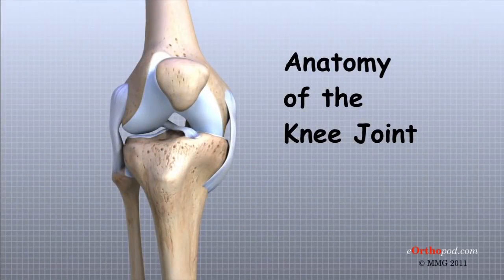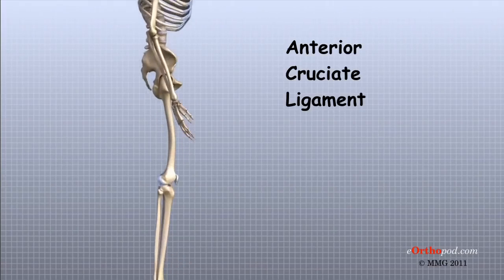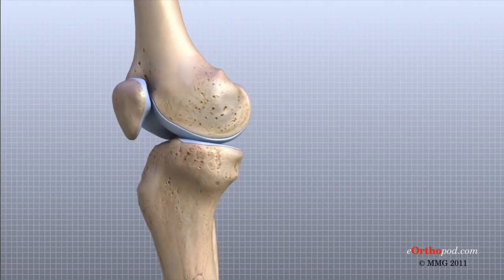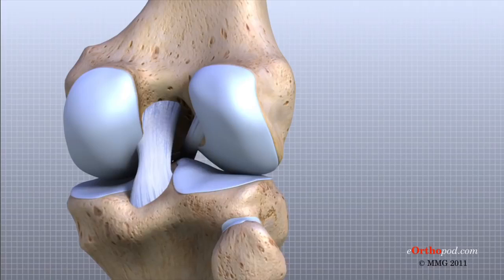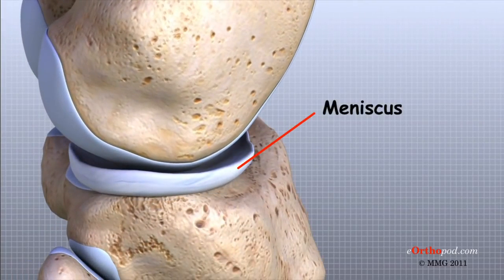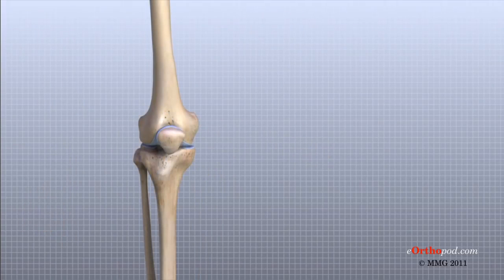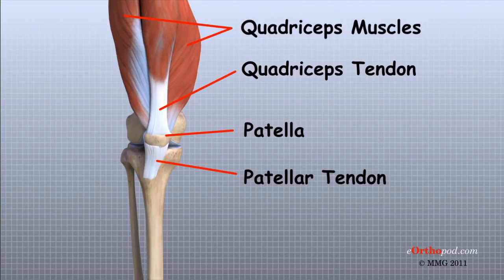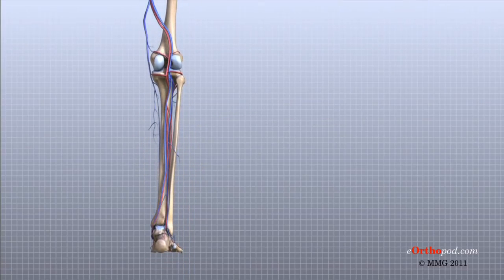senthmetic|Knee Anatomy Animated Tutorial